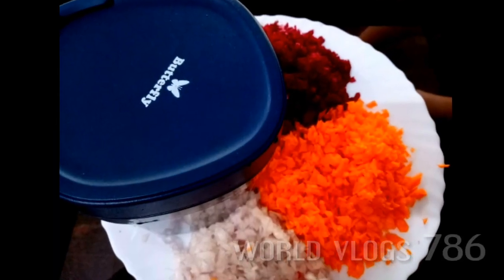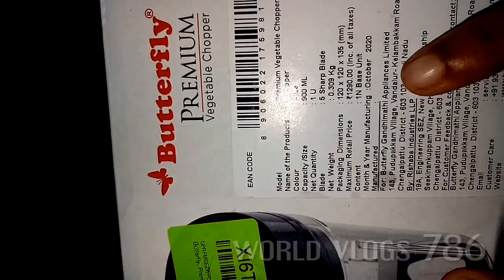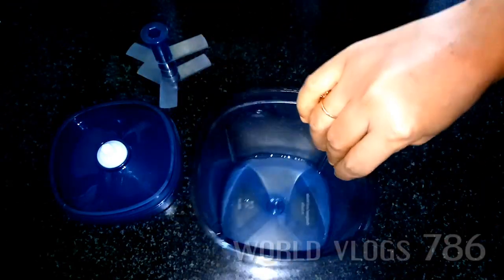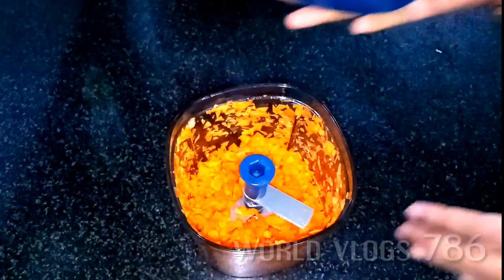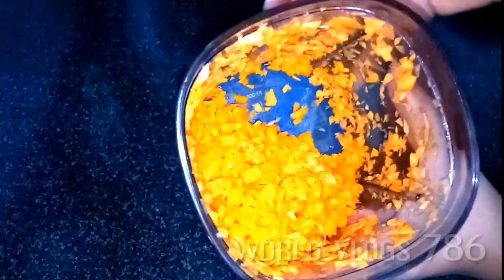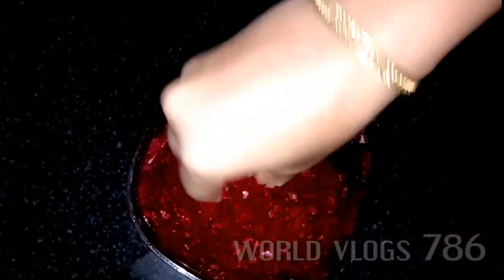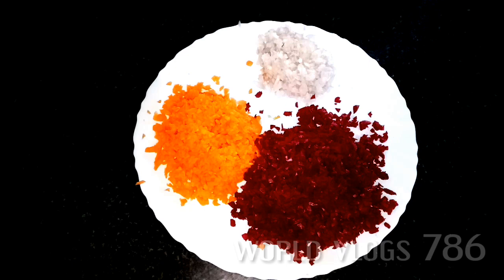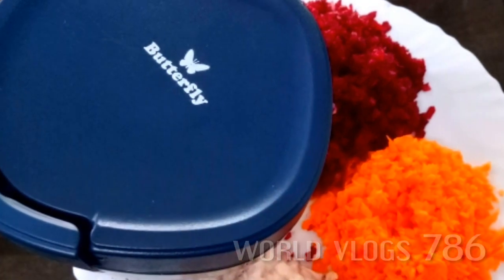vegetable chopper review |vegetable chopper malayalam | Meenus food & Vlogs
Meenus food & Vlogs